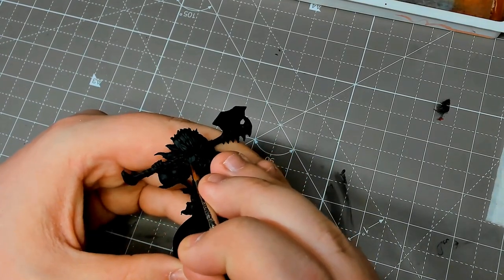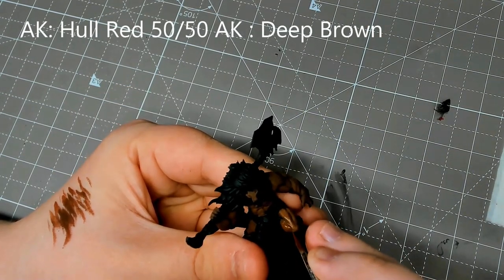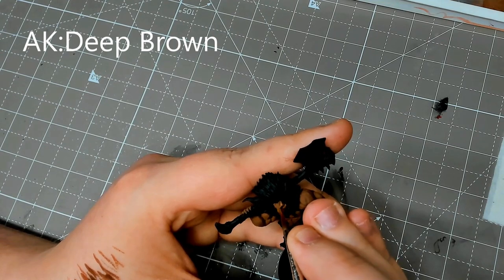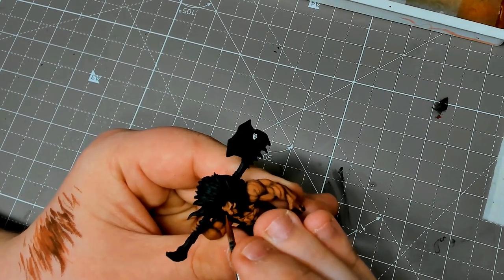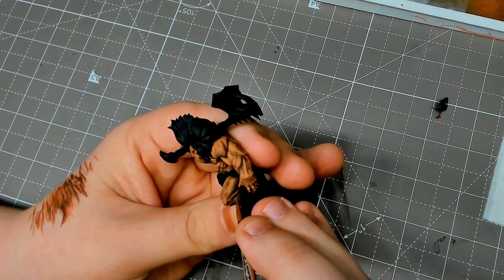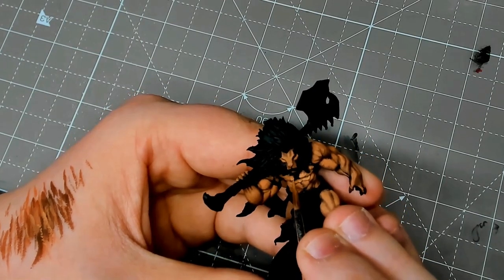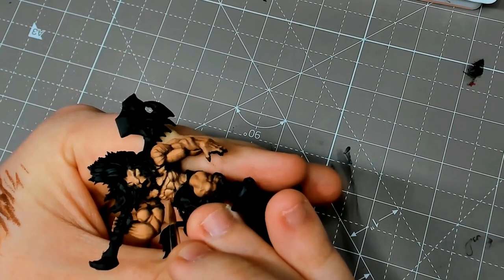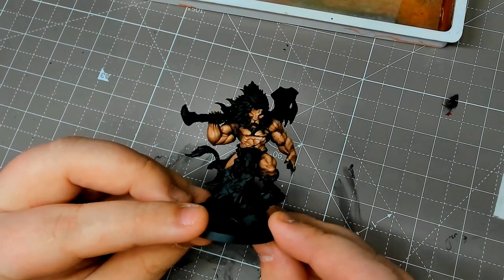How to paint lion fur/ Barbarian skin.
I hope to make more tutorials soon. If you have any questions drop them in the comments and I will try to help.

Paints list:
AK- Hull Red
AK- Deep Brown
AK- Sand Yellow
AK- Ice Yellow